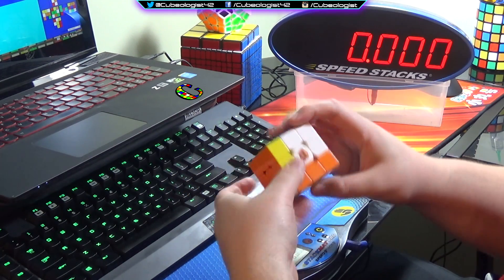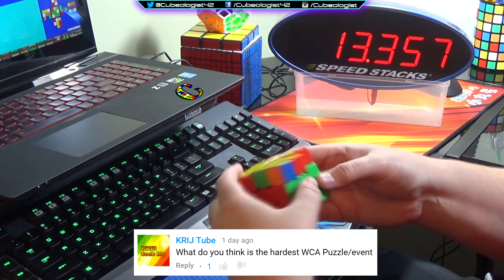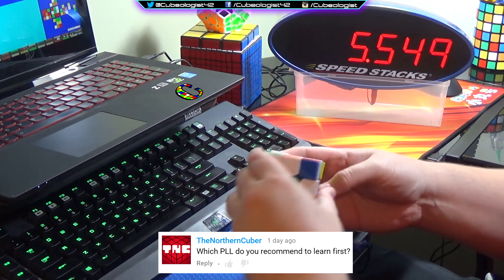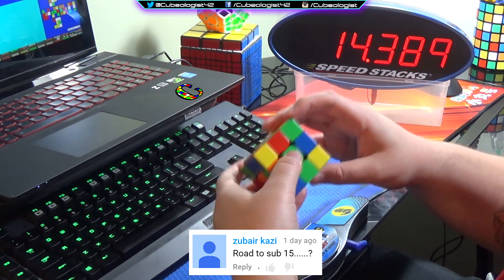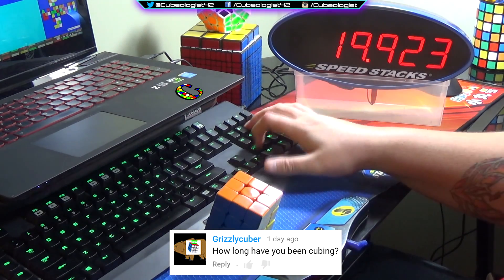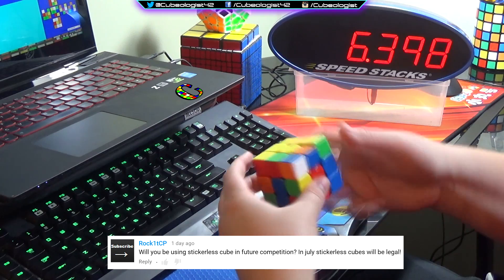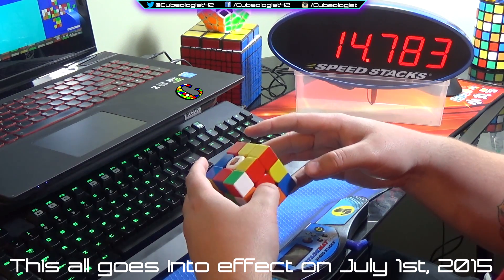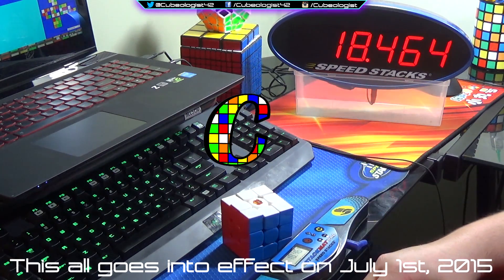Q&A Ao5 + News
The updates to the regulations are posted on the home page of the WCA

Time List:
1. 15.63   L2 F B' R' D B2 R B U' B2 U2 B' R2 U2 R2 L2 U2 B R2 L2
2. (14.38)   L' F2 L2 B2 L D2 B2 R' U2 B2 F L B2 U2 B2 F D R D'
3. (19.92)   U2 R2 U2 F' L2 F2 L2 U2 F D2 F2 L D2 U R' F2 D2 U R2 B2 F
4. 14.78   B' R2 D2 B' F' L2 R2 B' D2 U2 L2 D' F U F2 L' D' R2 D U' L'
5. 18.46   L' U2 F2 D' L2 D2 B2 D' F2 U B2 U L' U' R2 B' U' L B F' R2

Check out my cuber ProFile on The Cubicle to find out my main cubes and sticker shades!

Cubeologist